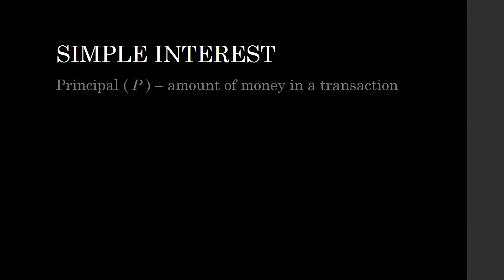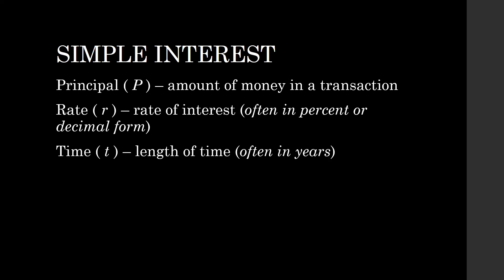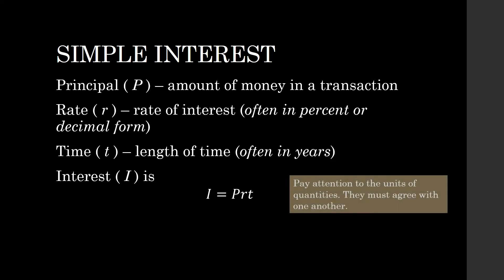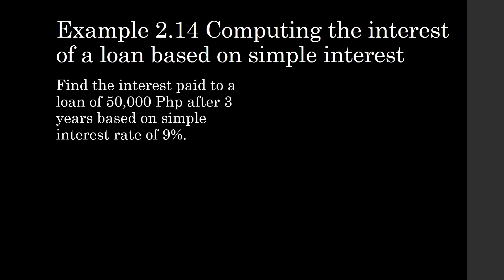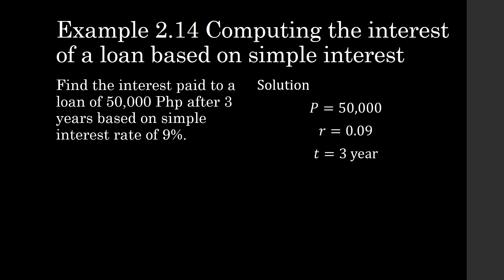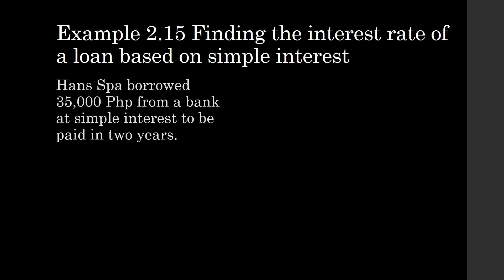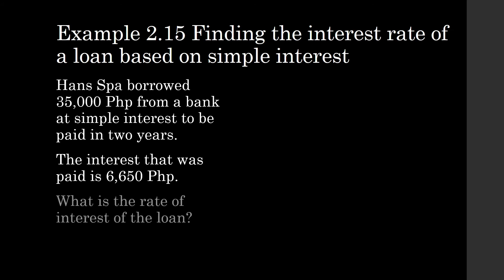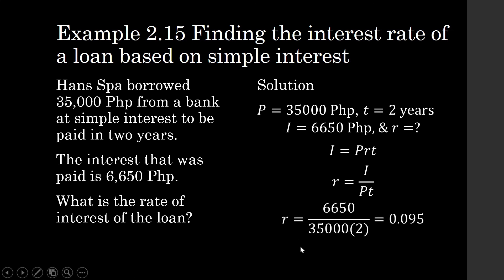Simple interest (Mathematics in the Modern World, GE Curriculum Higher Education)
How to find the interest of a loan based on simple interest The playlists of Great Deeds Academy follow the curriculum guidelines of DEPED and CHED as published in their official websites.